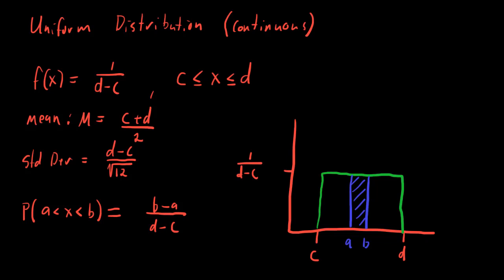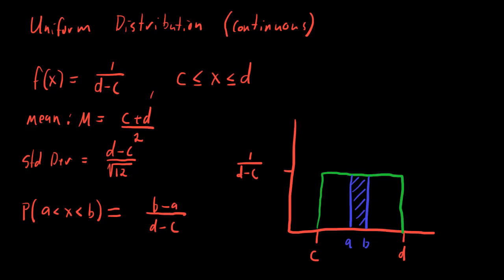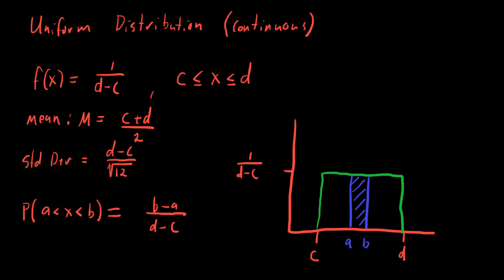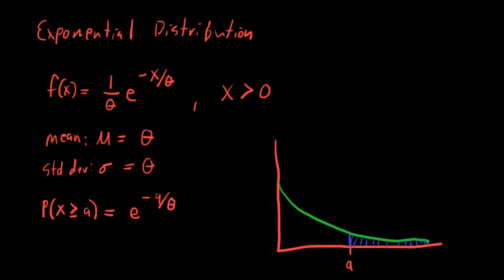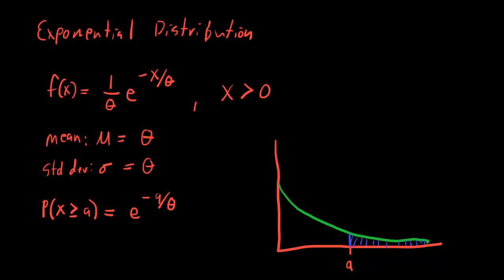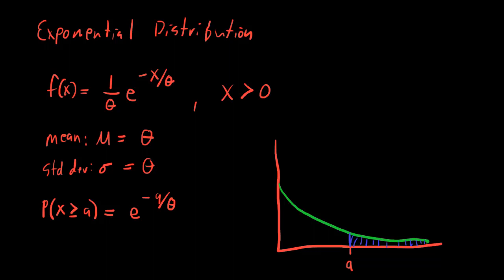Uniform and Exponential Distributions